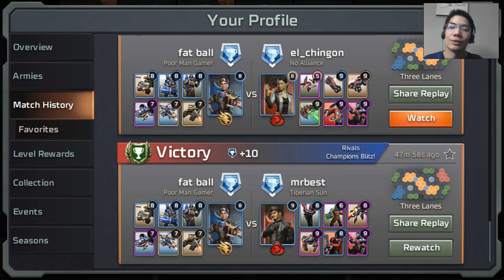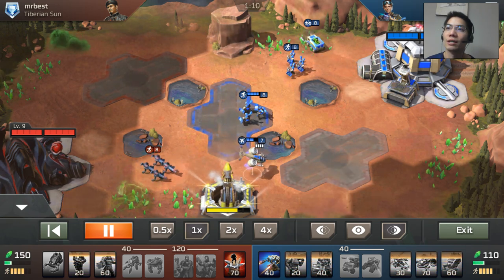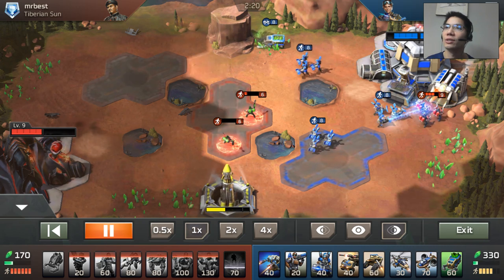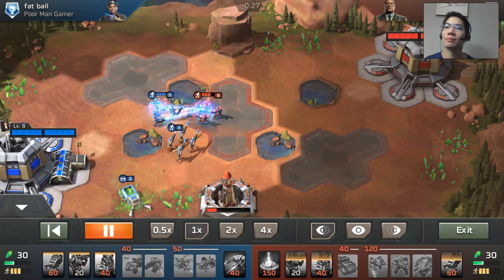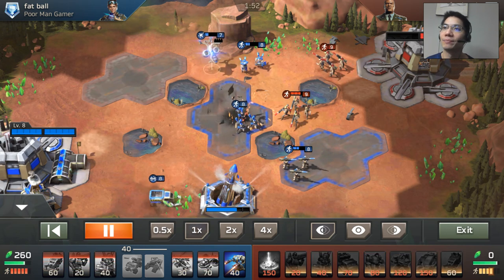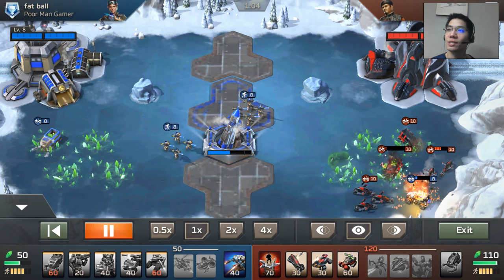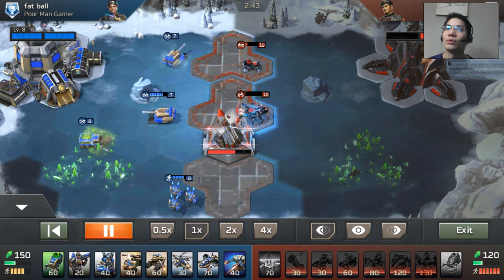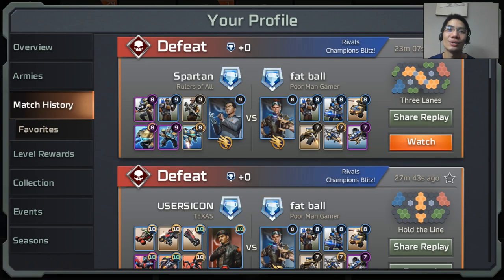Command & Conquer: Rivals: CHAMPIONS TIPS & TRICKS FOR LOWER LEVEL DECKS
Here are three examples on how to succeed in the Champions game; it's just like any other match, only focus on winning the missiles is even more critical.